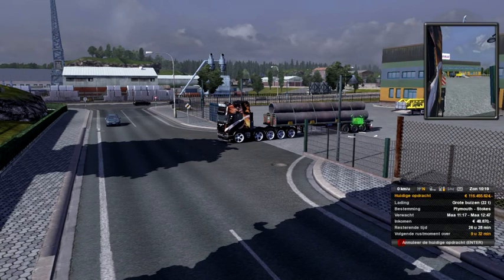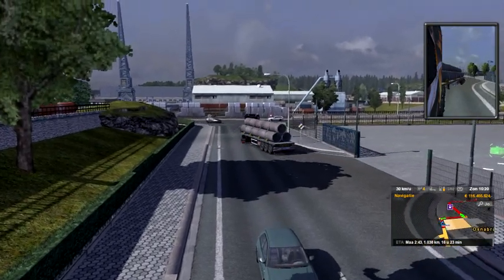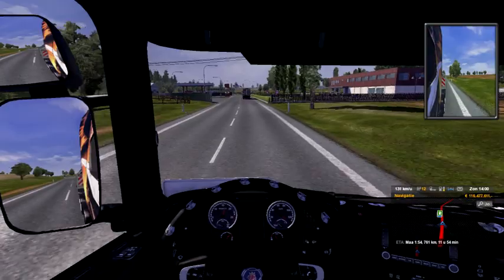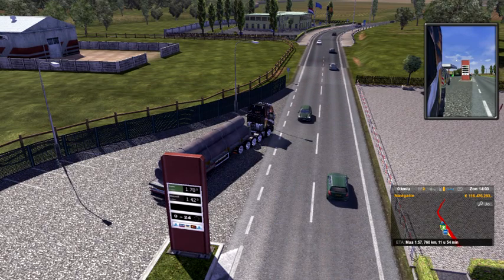Euro Truck Simulator 2 Taking 3 long pipes on the road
In this video i take a trailer with 3 long pipes on the road and deliver them.
MILESTONE-i have driven 200 000 km